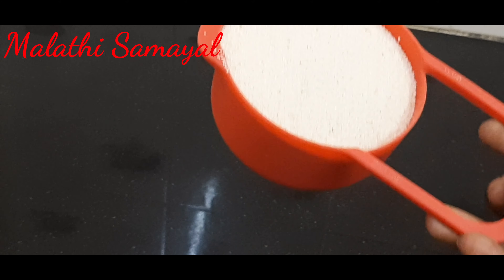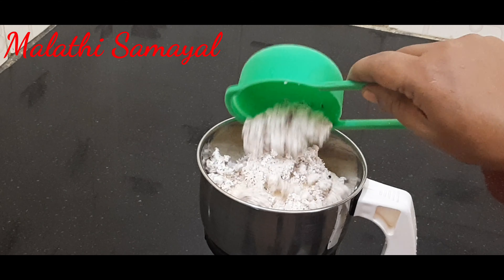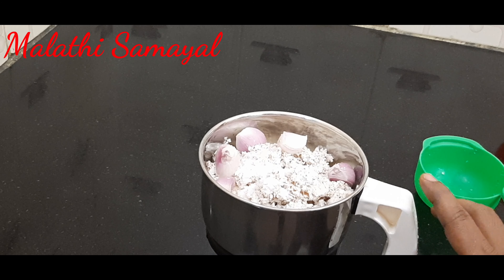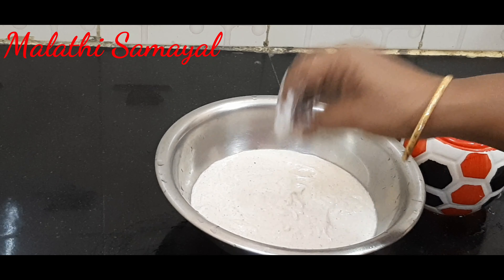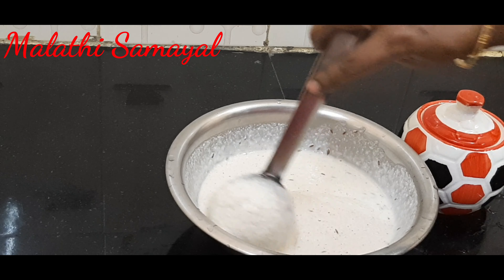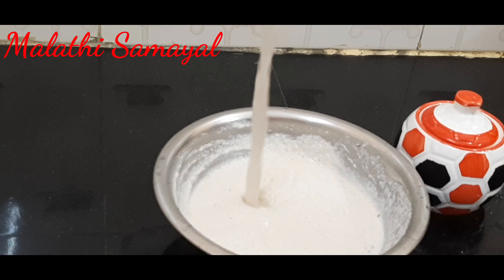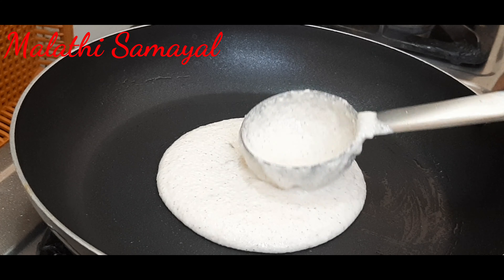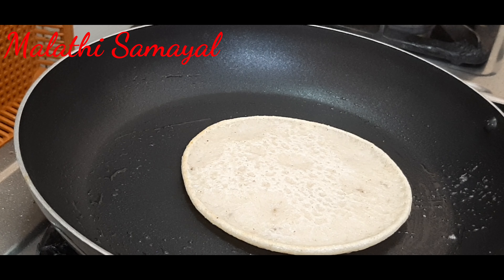ரவை இருக்கா புதுசா ஒரு ஹெல்தி பிரேக்பாஸ்ட்/லஞ்ச் பாக்ஸ் ரெசிப்பி /Rava Breakfast Recipe in Tamil ..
Hi friends welcome to malathi samayal. Today recipe is about ரவை இருக்கா புதுசா ஒரு ஹெல்தி பிரேக்பாஸ்ட்/லஞ்ச் பாக்ஸ்
ரெசிப்பி /Rava Breakfast Recipe in
Tamil

Ingredients:-
Rava:-1cup
Grated coconut:-1/2cup
Small onion-4-5
Cumin-1/2spoon
Required salt

ரவை இருக்கா புதுசா ஒரு ஹெல்தி
பிரேக்பாஸ்ட்/லஞ்ச் பாக்ஸ்
Tamil ..
பிரேக்பாஸ்ட்/லஞ்ச் பாக்ஸ்
Tamil ..
பிரேக்பாஸ்ட்/லஞ்ச் பாக்ஸ்
Tamil ..
பிரேக்பாஸ்ட்/லஞ்ச் பாக்ஸ்
Tamil ..
பிரேக்பாஸ்ட்/லஞ்ச் பாக்ஸ்
Tamil ..
பிரேக்பாஸ்ட்/லஞ்ச் பாக்ஸ்
Tamil ..
பிரேக்பாஸ்ட்/லஞ்ச் பாக்ஸ்
Tamil ..
பிரேக்பாஸ்ட்/லஞ்ச் பாக்ஸ்
Tamil ..
பிரேக்பாஸ்ட்/லஞ்ச் பாக்ஸ்
Tamil ..
பிரேக்பாஸ்ட்/லஞ்ச் பாக்ஸ்
Tamil ..
பிரேக்பாஸ்ட்/லஞ்ச் பாக்ஸ்
பிரேக்பாஸ்ட்/லஞ்ச் பாக்ஸ்
Tamil ..
Tamil